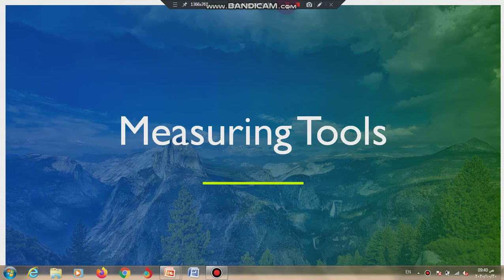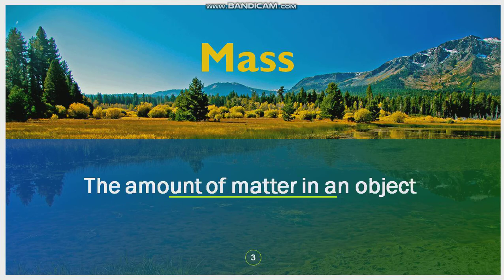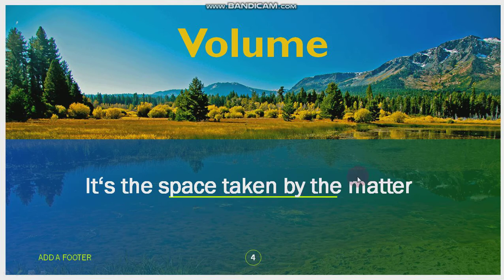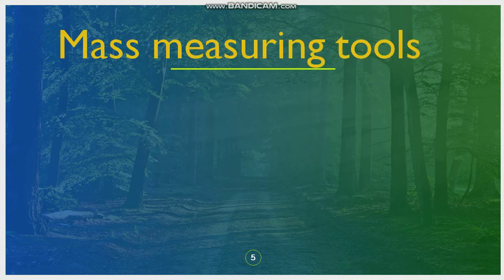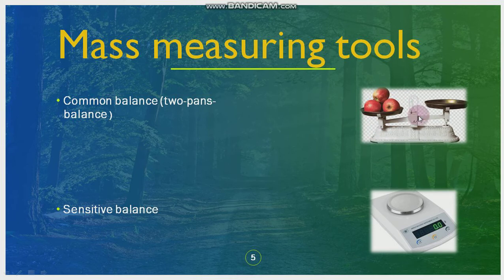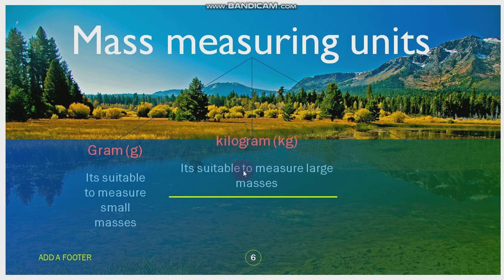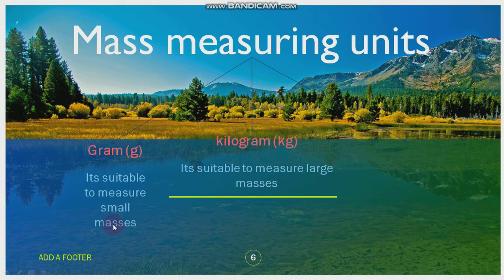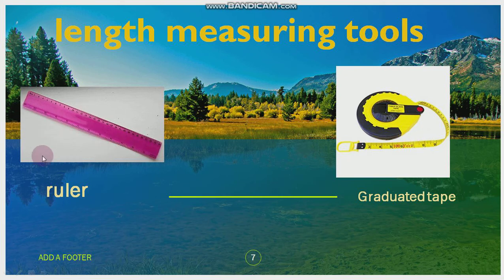measuring tools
gr 4